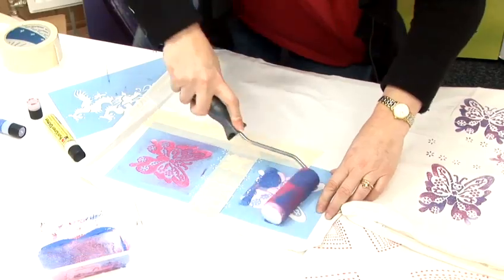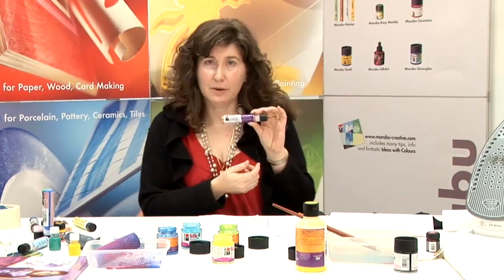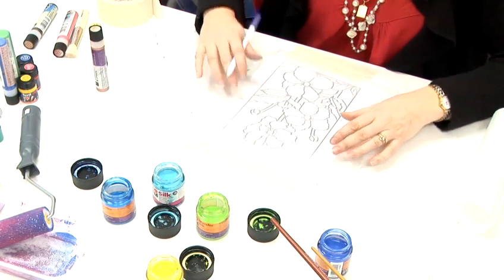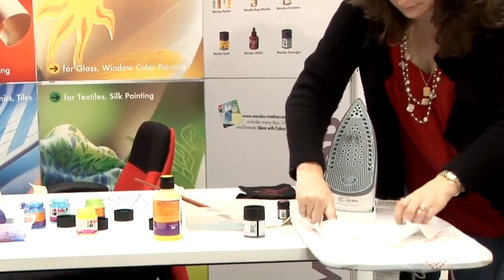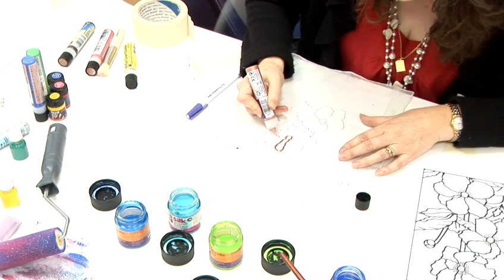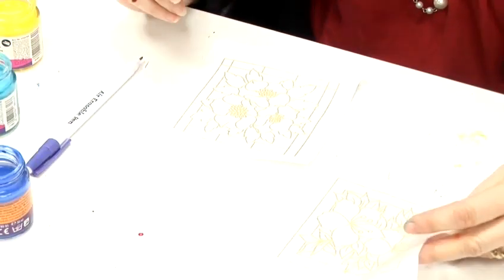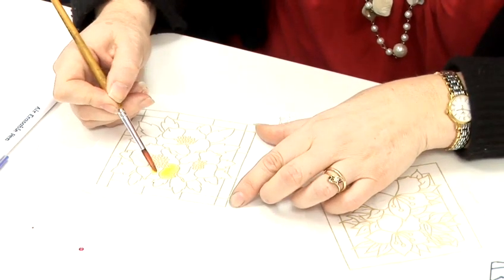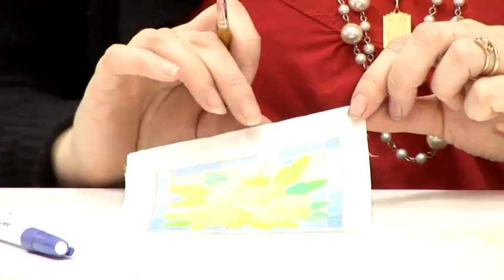How To Create A Silk Painting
This informative video is a suitable time-saver that will enable you to get good at creative crafts. Watch our video on How To Create A Silk Painting  from one of Videojug's professional experts.